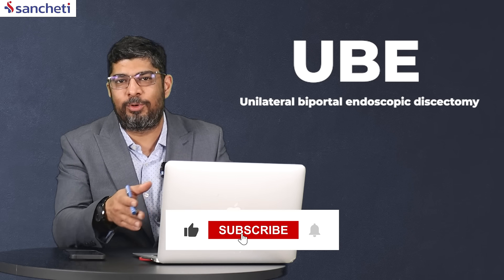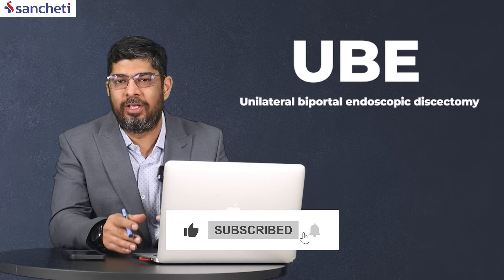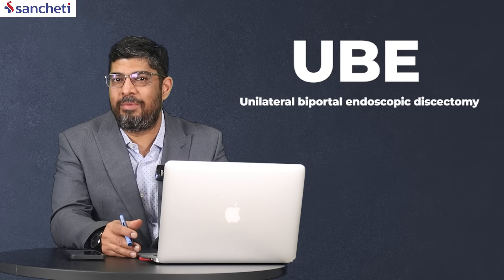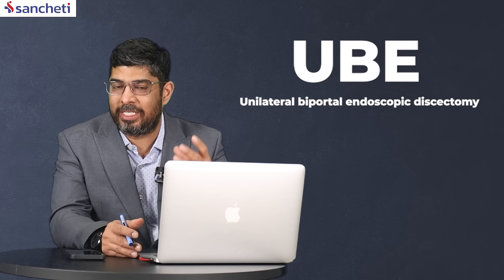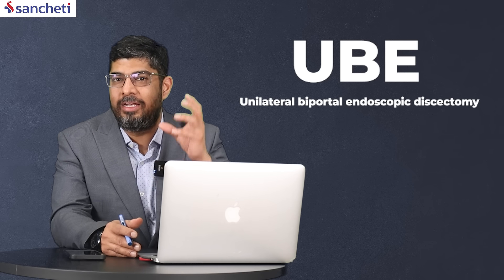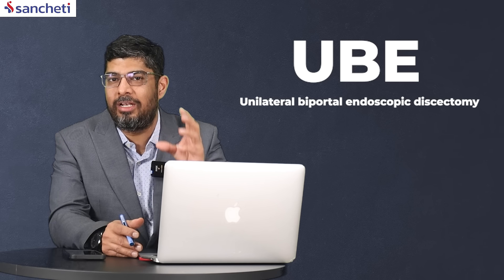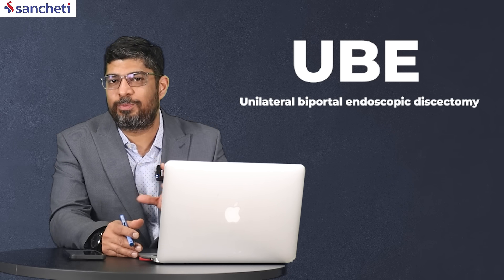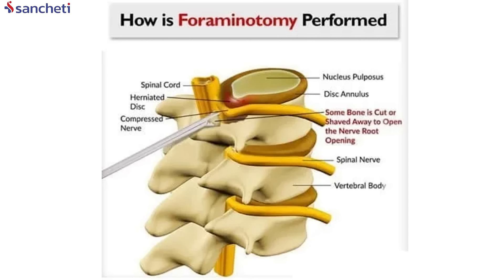All About Endoscopic Spine | UBE | Dr. Shailesh Hadagonkar | Sancheti Hospital Spine Department